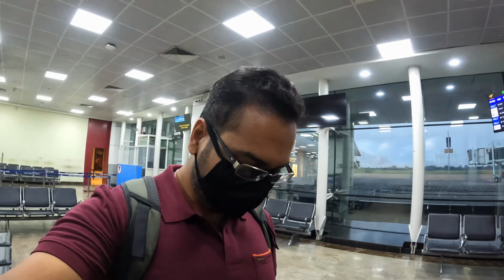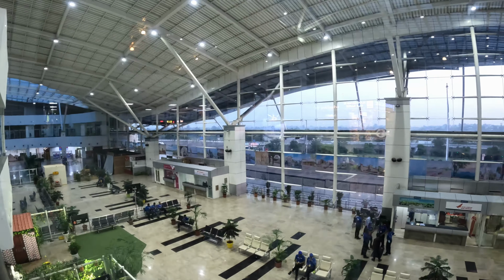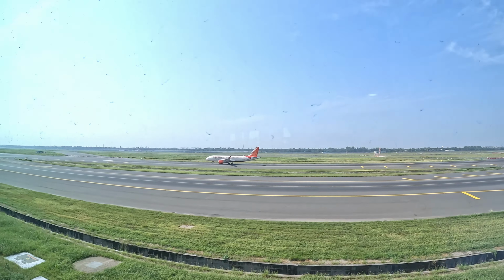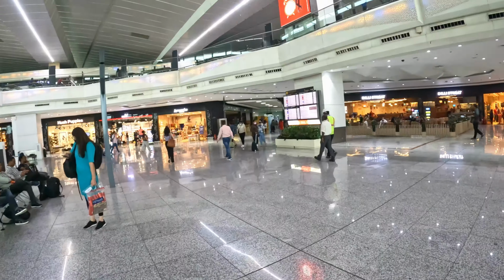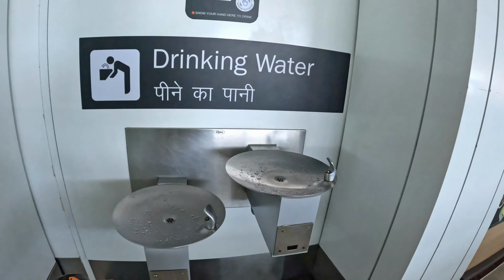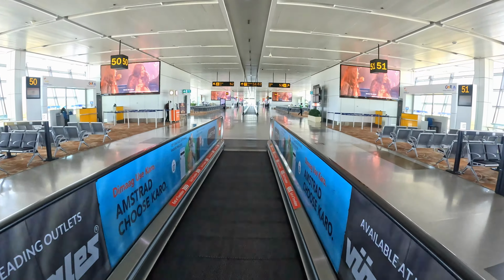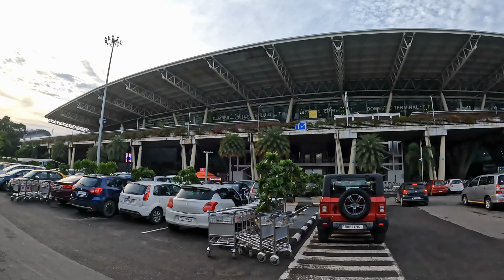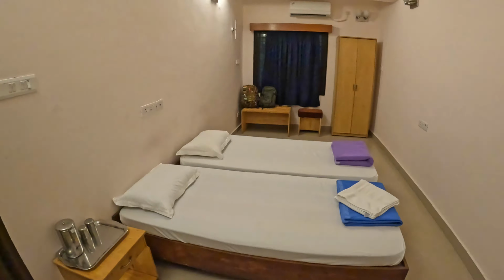Flying to Chennai via New Delhi | India Darshan 2022 Ep 12 | The Rustic Wanderer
In this vlog, I take you along a journey from Bhopal to Chennai via New Delhi. During my short layover in New Delhi airport, I also bought my father a gift which he had been looking for a while. This was also my first ever flight experience with Vistara airlines flying from New Delhi to Chennai. In Chennai, I am staying in a Guest house for a week or so and I will tell you more about that in the upcoming vlogs.

It would greatly help and motivate me if you Subscribe to my channel (by pressing the red button) and hitting the bell icon right next to it to turn on ALL notifications so that you can get immediately notified as soon as my new video goes live.